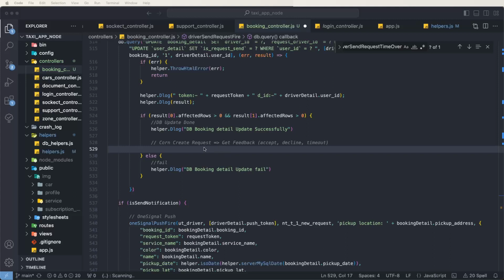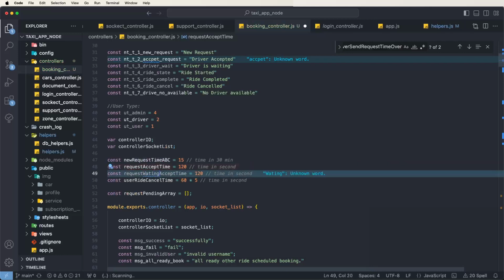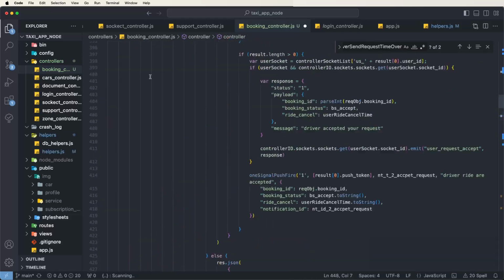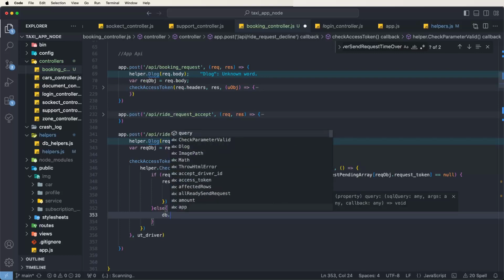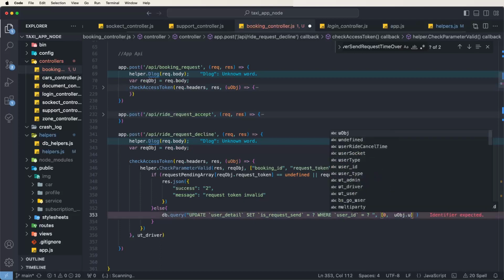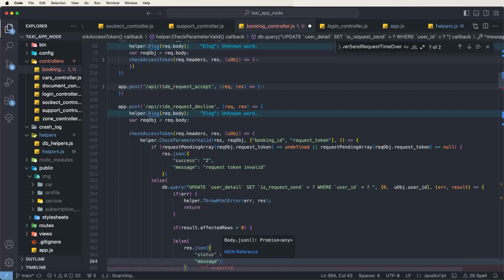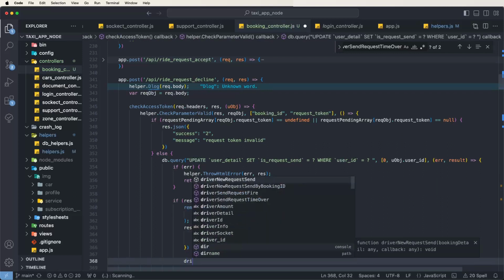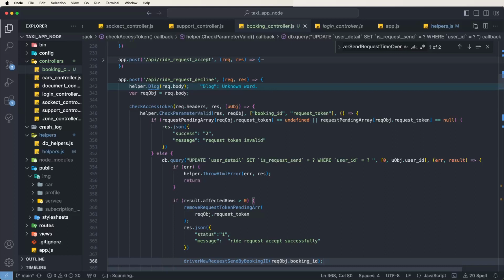#33 Node.js Express MySQL Tutorial: Taxi Booking Request Rejection (Driver App API)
🚖 Explore the intricacies of Taxi App development in Part 5! This tutorial delves into the critical aspect of "Booking Request Rejection for Driver App" using Node.js, Express, and MySQL. Join us as we navigate through the development process, enhancing your skills for a comprehensive ride-hailing system.

📝 Tutorial Highlights:

Driver App Features: Implementing the ability to reject booking requests.
Optimizing User Experience: Enhancing the driver's interface for seamless operations.
Node.js Express MySQL Collaboration: Ensuring a robust and responsive system.
REST API for Rejection Actions: Building APIs to manage driver-specific interactions.
🔍 What's Covered:

Developing Booking Request Rejection Functionality in Driver App
User Interface Optimization for Driver Convenience
Leveraging Node.js Express MySQL Integration
Crafting REST API for Managing Rejection Actions

🖥️ Tutorial Features:
Refine your Taxi App development skills by mastering the intricacies of driver interactions.